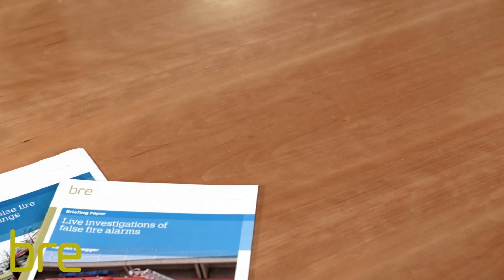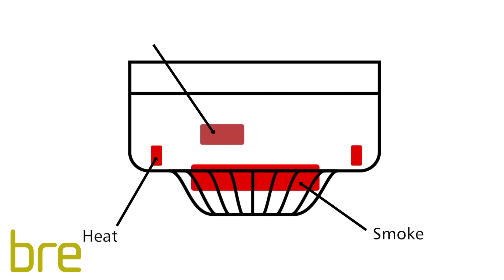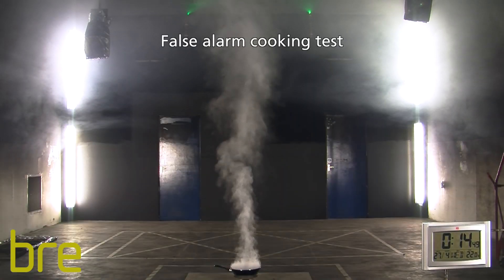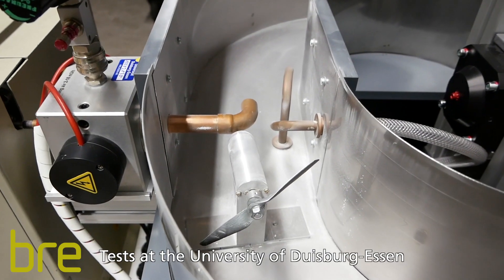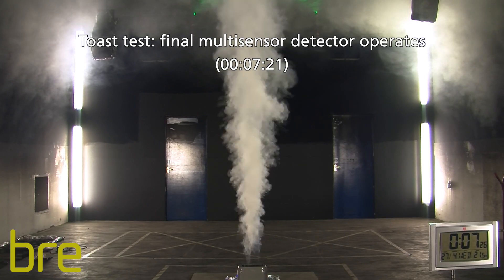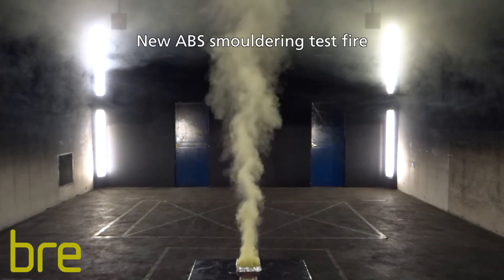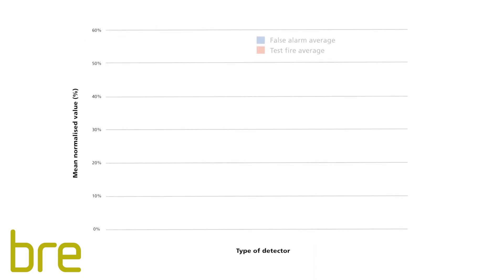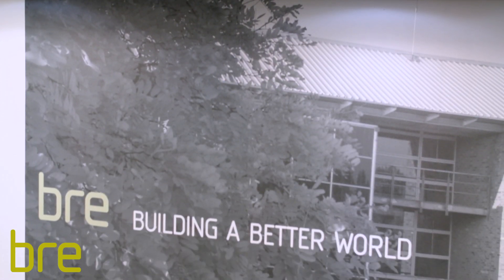Performance of multi-sensor fire alarms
This video is part of the BRE report 'The performance of multi-sensors in fire and false alarm tests'